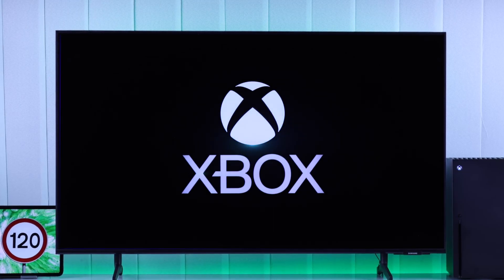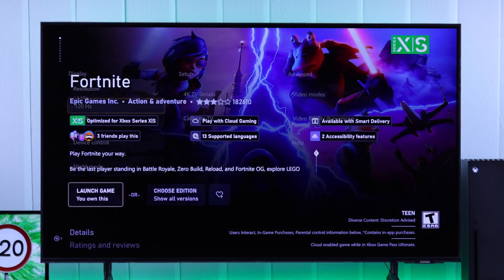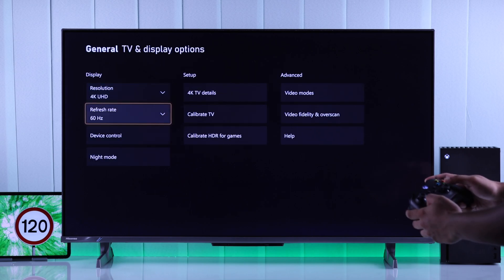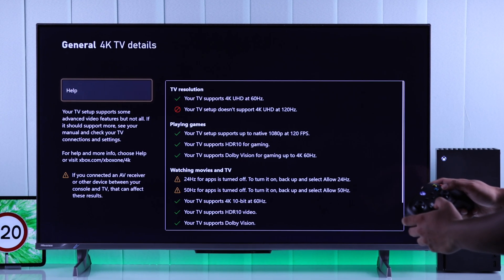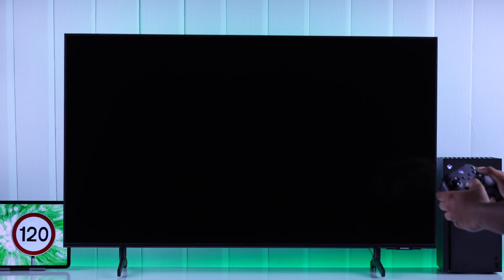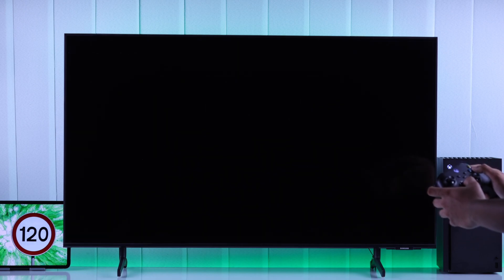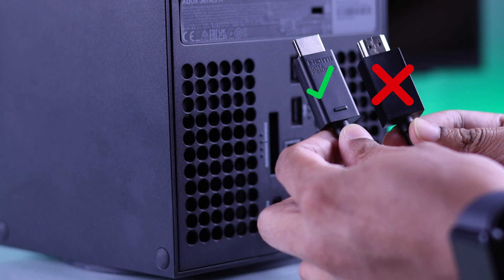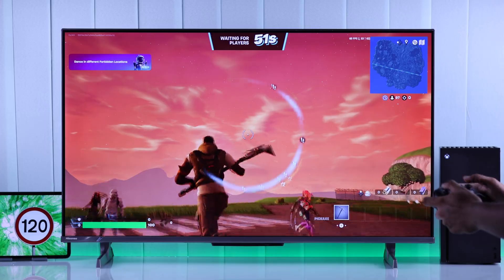Xbox Series X How to Get 120Hz Screen Refresh Rate!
You can get a 120Hz screen refresh rate on Xbox Series X for an ultra-smooth gameplay experience for Fortnite, Call of Duty, etc. want to know how? Can't find the Video Resolution or screen refresh rate options in Xbox Series X settings, or the screen is going black when you try to change it, want to know how to fix it? Well, you've come to the right video.

The Fix369 Team will show you how to change the screen Refresh Rate from the default 60Hz to 120Hz for a butter-smooth gaming experience. Here will also cover:

• What to do if the screen resolution option does not show in Xbox Settings
• What to do if the screen goes black after changing the Resolution or Frame Rate on Xbox X
• Why you need to use a High-speed HDMI Cable with Xbox Series X

0:00 Intro:  Xbox Series X Get 120Hz Screen Refresh Rate
0:29 Set 129Hz refresh rate on Xbox Series X
0:50 Please Note
1:07 What to do if screen Resolution is not showing
1:43 What to Do if the Screen goes black
1:56 Use the Correct HDMI Cable